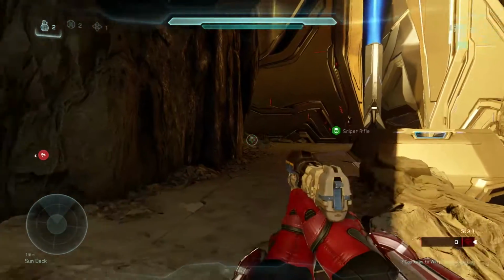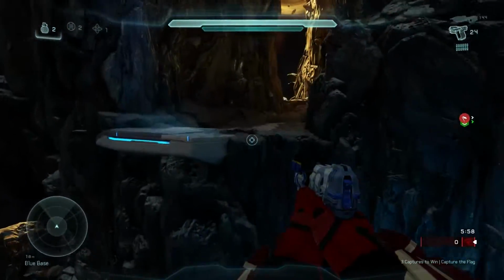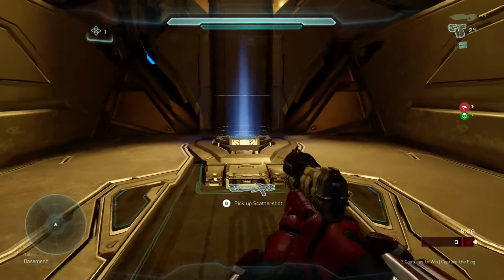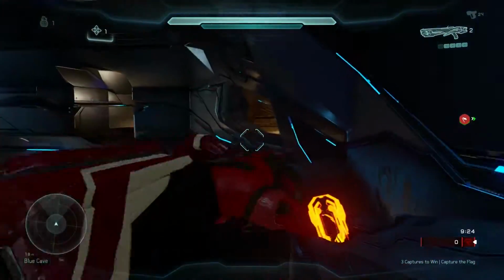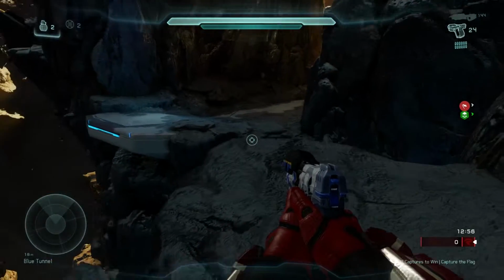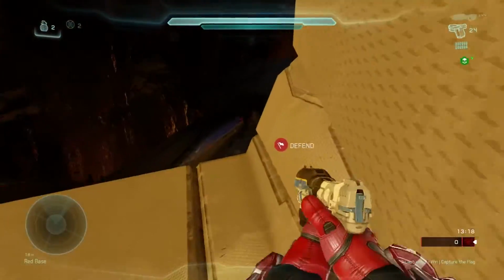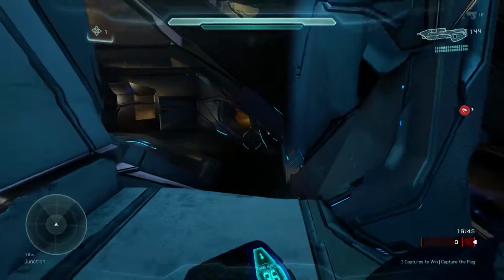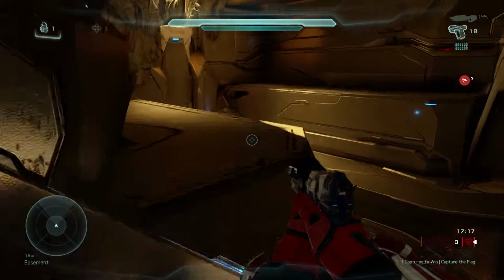Halo 5 Map Walkthrough - Tyrant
Follow me on almost everything!